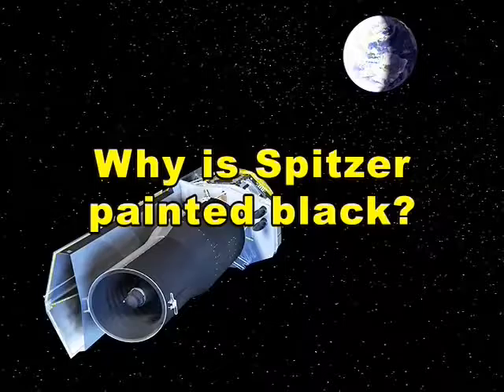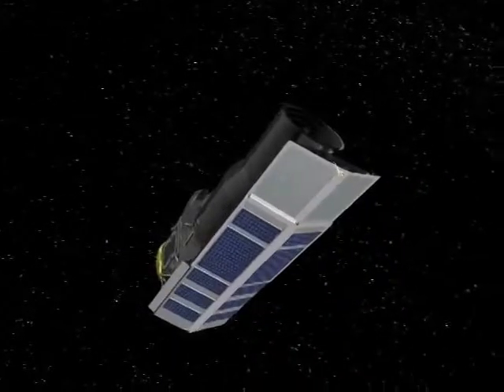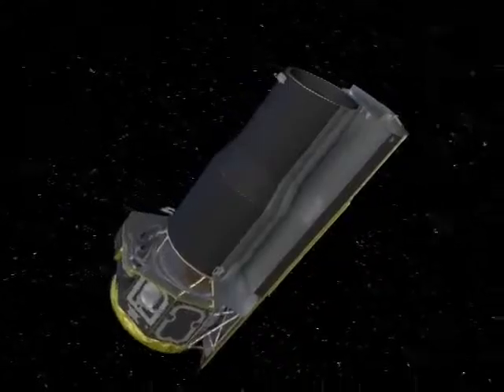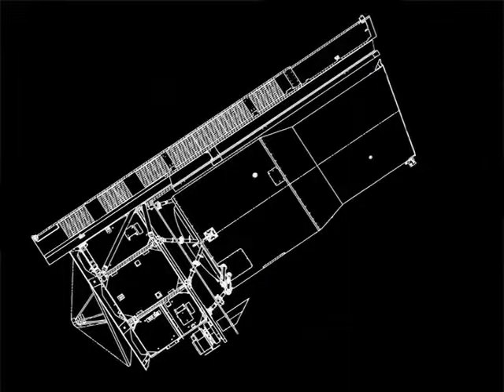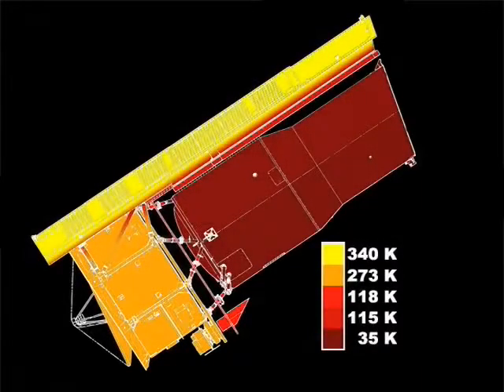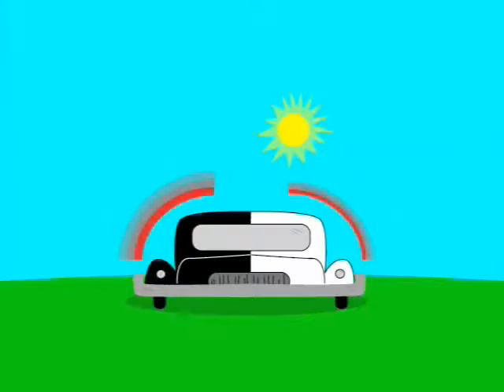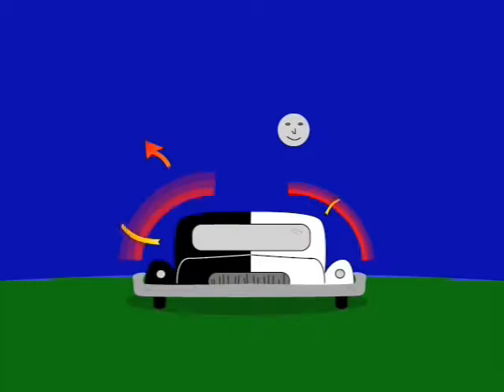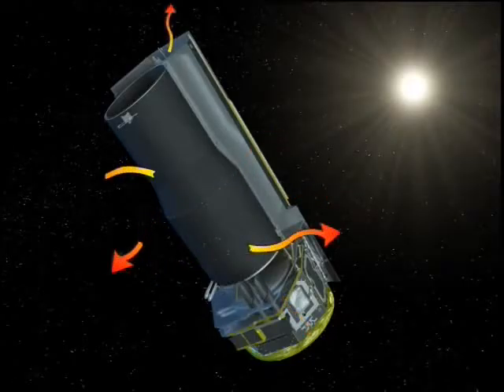Why is Spitzer Painted Black? | Ask an Astronomer | NASA Spitzer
Dr. Michelle Thaller explains the reason for the Spitzer Space Telescope unusual color scheme.

The Spitzer Space Telescope (SST), formerly the Space Infrared Telescope Facility (SIRTF), is an infrared space telescope launched in 2003. It is the fourth and final of the NASA Great Observatories program.

The planned mission period was to be 2.5 years with a pre-launch expectation that the mission could extend to five or slightly more years until the onboard liquid helium supply was exhausted. This occurred on 15 May 2009. Without liquid helium to cool the telescope to the very low temperatures needed to operate, most of the instruments are no longer usable. However, the two shortest-wavelength modules of the IRAC camera are still operable with the same sensitivity as before the cryogen was exhausted, and will continue to be used in the Spitzer Warm Mission. All Spitzer data, from both the primary and warm phases, are archived at the Infrared Science Archive (IRSA).

In keeping with NASA tradition, the telescope was renamed after its successful demonstration of operation, on 18 December 2003. Unlike most telescopes that are named after famous deceased astronomers by a board of scientists, the new name for SIRTF was obtained from a contest open to the general public.

The contest led to the telescope being named in honor of astronomer Lyman Spitzer, who had promoted the concept of space telescopes in the 1940s. Spitzer wrote a 1946 report for RAND Corporation describing the advantages of an extraterrestrial observatory and how it could be realized with available or upcoming technology. He has been cited for his pioneering contributions to rocketry and astronomy, as well as "his vision and leadership in articulating the advantages and benefits to be realized from the Space Telescope Program."

The US$720 million Spitzer was launched on 25 August 2003 at 05:35:39 UTC from Cape Canaveral SLC-17B aboard a Delta II 7920H rocket.

It follows a heliocentric instead of geocentric orbit, trailing and drifting away from Earth's orbit at approximately 0.1 astronomical unit per year (a so-called "earth-trailing" orbit). The primary mirror is 85 centimeters (33 in) in diameter, f/12, made of beryllium and was cooled to 5.5 K (−268 °C; −450 °F). The satellite contains three instruments that allow it to perform astronomical imaging and photometry from 3.6 to 160 micrometers, spectroscopy from 5.2 to 38 micrometers, and spectrophotometry from 5 to 100 micrometers.

CREDIT: NASA/JPL-Caltech